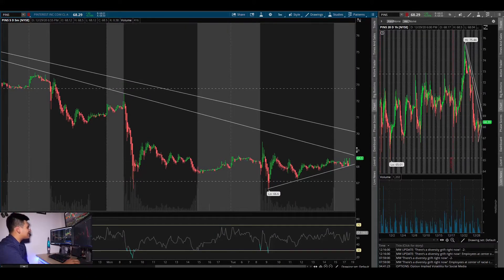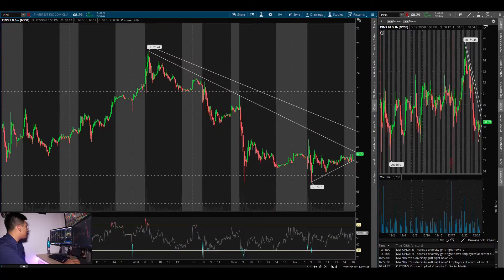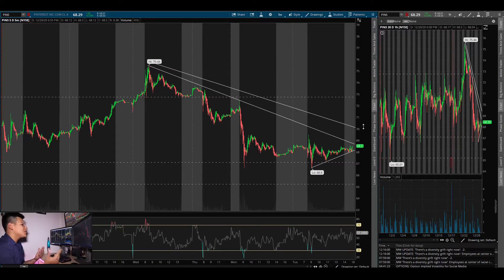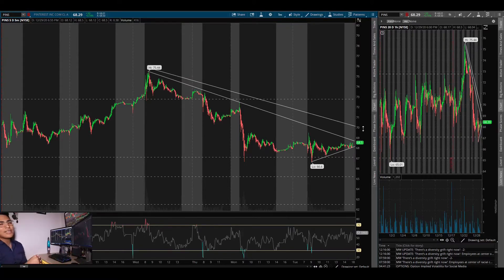$PINS Pinterest Can It Hold????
What's up guys, today I'm talking about $PINS Pinterest stock and giving key support and resistances. Does it have more room up??? I also talk about how I believe it has room to run towards more highs, but don't be greedy, because the market will humble you. Play smarter not harder. Hope you guys enjoy the video!!!
Make sure to me for more free options alerts